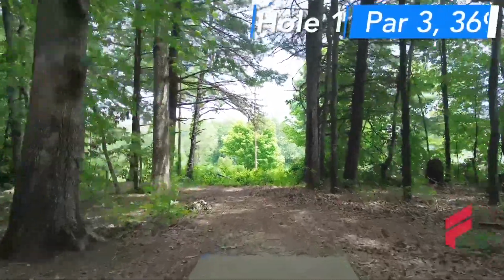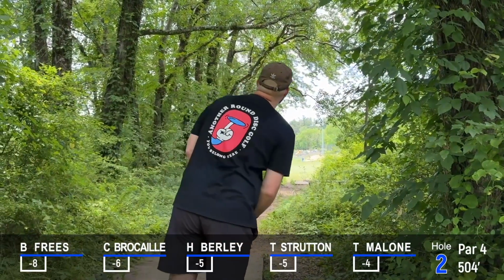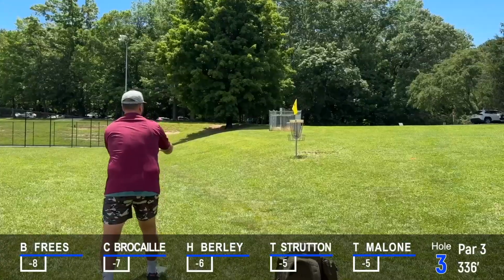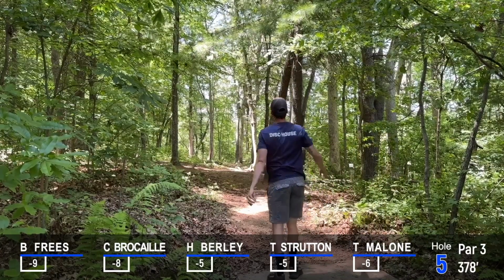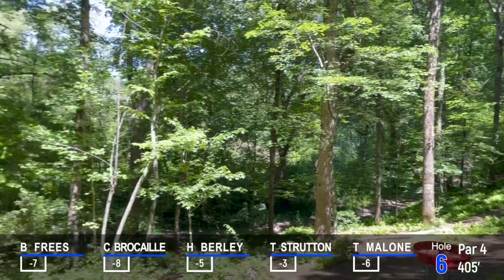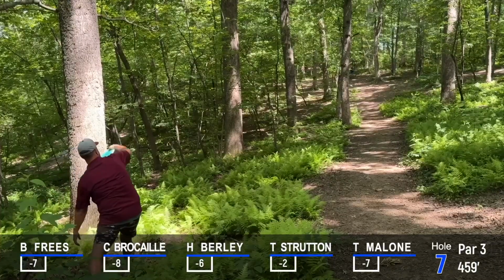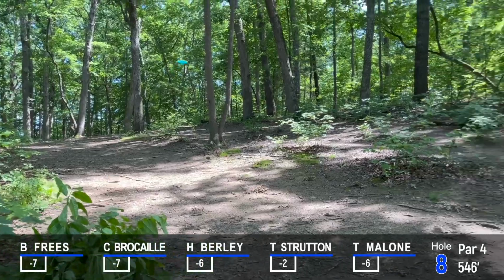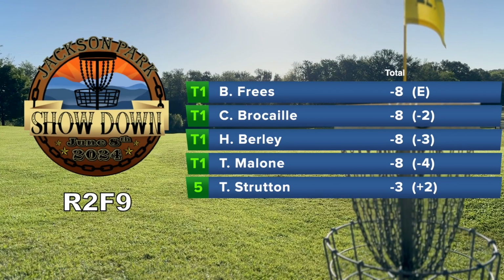2024 Jackson Park Showdown | R2F9 | Brocaille, Frees, Berley, Malone, Strutton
Feature Card: Caleb Brocaille, Bryan Frees, Hartford Berley, Tony Malone, and Taylor Strutton

Commentary: Owen Camp and Will Hickerson

Catch Cam: Tommy Patterson

Drone Footage: Nate Johnson

Original music (The Blue Buzzz) composed and performed by Vern Weygandt.